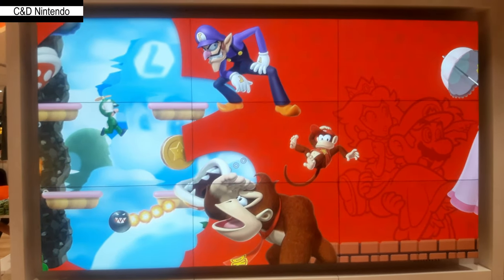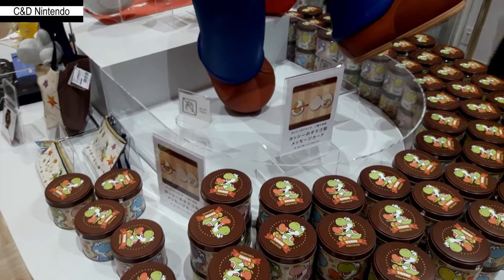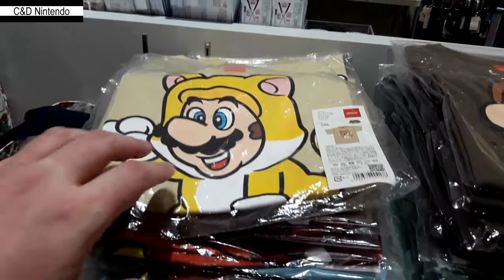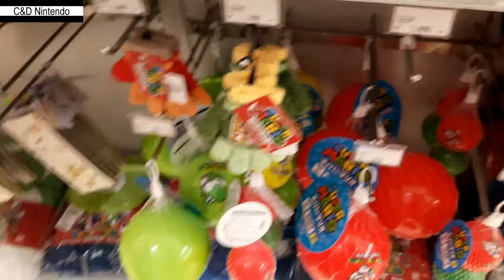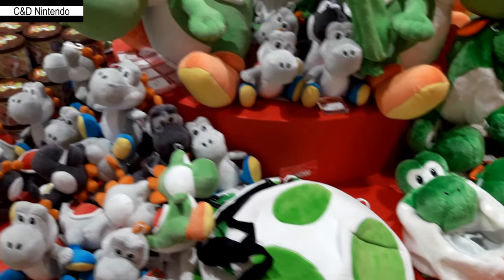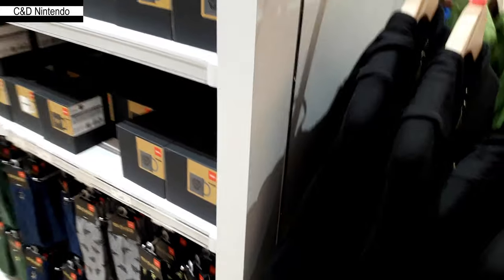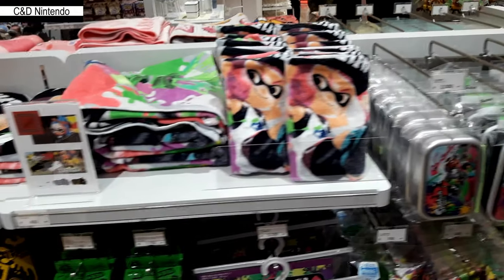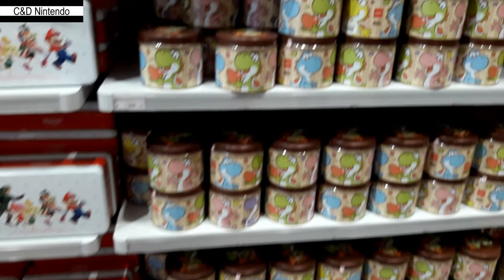Nintendo Store Tokyo Walkaround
C&D Nintendo went to the Nintendo Store Tokyo, Japan. Not once, but twice! Because once just wasn't enough. Take a look inside the store with Linky to help you plan your next holiday trip.